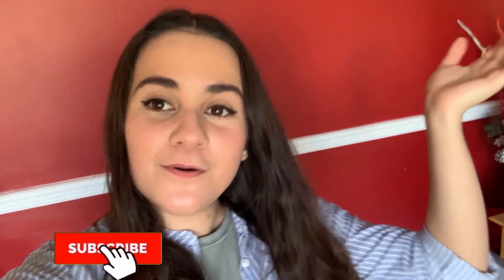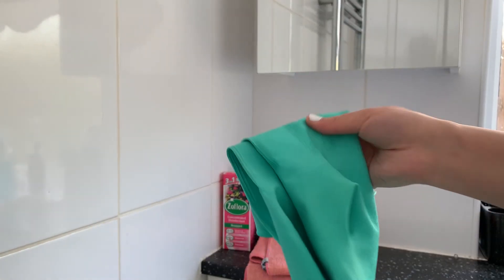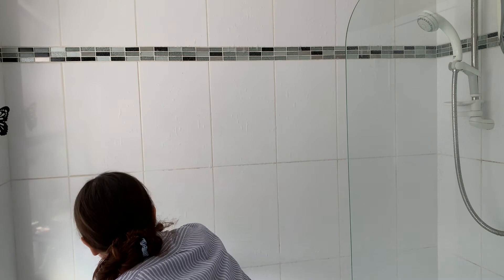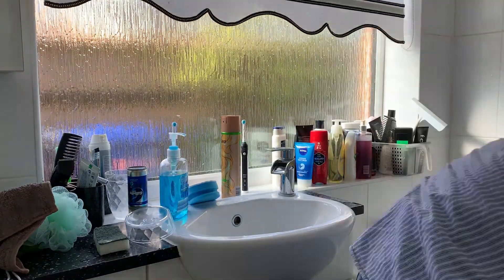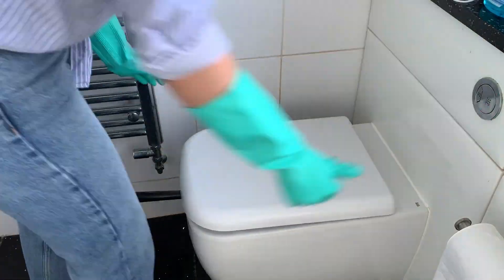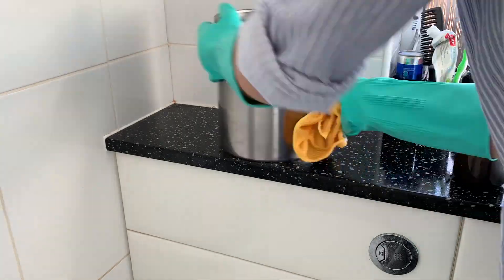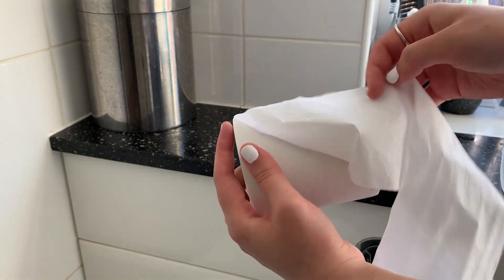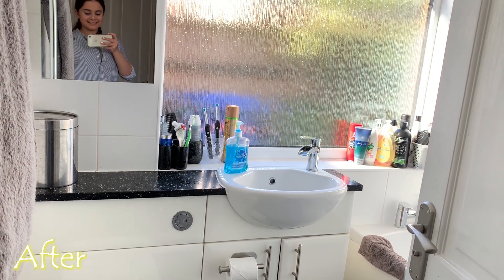HOW TO CLEAN A BATHROOM | Tips and tricks to clean your bathroom fast | Jen Santos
HOW TO CLEAN A BATHROOM | Tips and tricks to clean your bathroom fast
Hello everyone! It’s been a while.. But I am back with a new video and many more to come! I really hope you enjoy this video on how to clean a bathroom, I hope this helps anyone struggling out there.